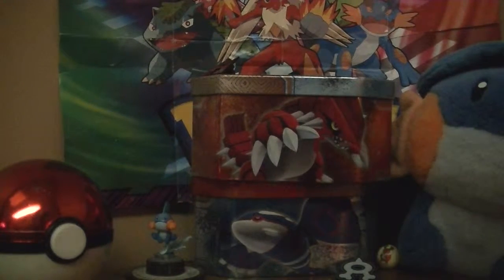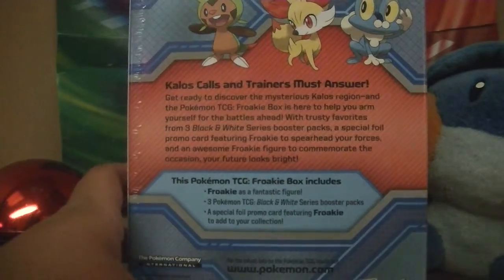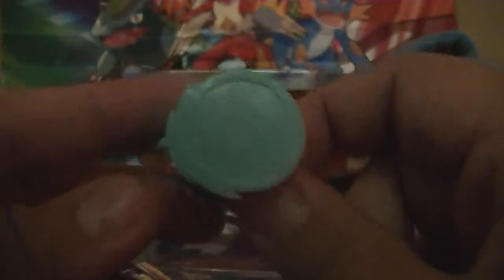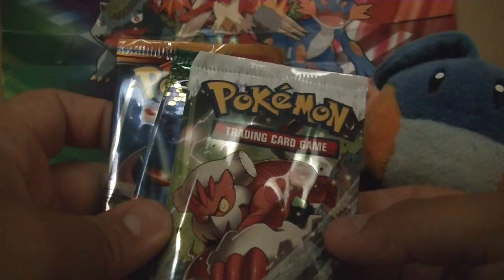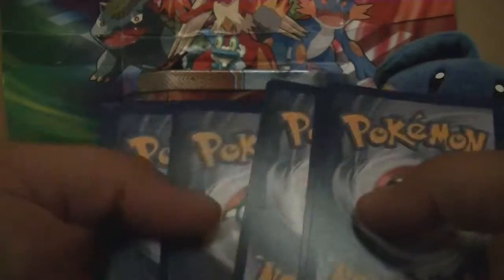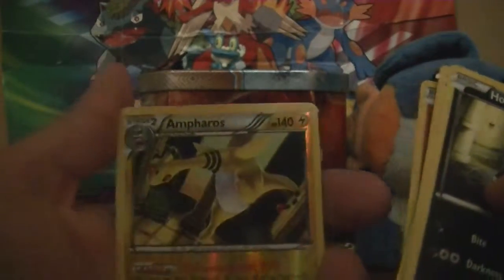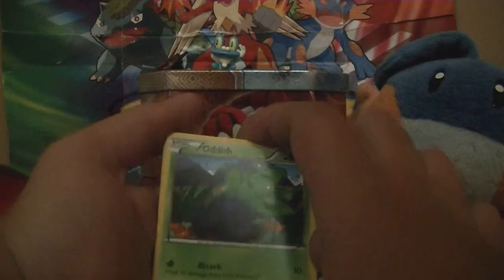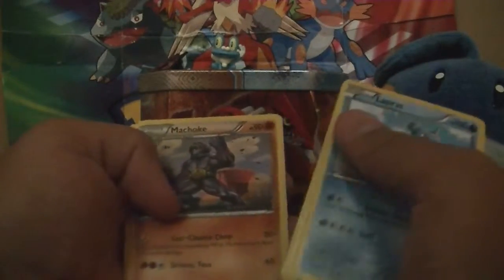Froakie Box opening His name is landerous !!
Hello there  YouTube  I thought id open something a little small before opening up the newest booster box but I don't know when  it's some time this week anyway enjoy also landerous